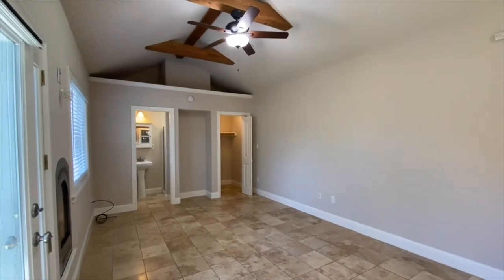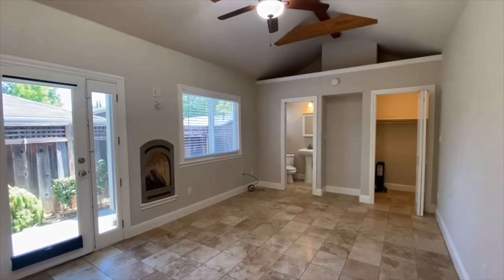Sunnyvale Apartment for Rent | 447 E California Ave. | Five Star Property Management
Northern California's Leader in Property Management serving The Bay Area. Want to live in Sunnyvale? Check out this private, quiet & clean studio apartment centrally located in Sunnyvale. Beat the rush back to the Bay Area and lock in this great studio at an unbeatable price!

Perfect location for grad student, busy commuter or someone new to the area who wants the comfort and privacy of their own place at an affordable price.

Additional features include:
- Kitchen with mini fridge, dishwasher, electric stove, microwave and oven
- Amazing sense of quiet and privacy
- Private patio area with lemon tree!
- Wired for Direct TV or Dish TV
- Washer/ dryer in unit
- Full bathroom
- Large walk in closet
- Large skylights let in a ton of natural light
- Unit stays cool in the summer, and warm in the winter thanks to its own private gas fireplace!
- Ideal location for student who wants quiet and privacy or a busy commuter looking for a place to stay during the week
- Lots of easy street parking
- Separate entrance with your own mailing address and mail box
- Easy access to LinkedIn, Nokia, Raytheon, Facebook, Google, Apple & more!

Application information:
- Please note that all properties require each applicant to have a minimum FICO score of 700 and a combined minimum verifiable gross income of at least (3) three times the monthly rent.
- Each resident over the age of 18 must submit a separate rental application.
- Each applicant must complete a PET, NO PET, and/or an ASSISTANCE ANIMAL profile
- Minimum 12 month lease term
- No co-signers
- No pets considered
- Tenant pays all utilities (will be billed back based on usage)
- Renter's Insurance required

Professionally managed by:

Five Star Property Management
Speak with a live agent Mon-Fri 9am - 8pm & Sat-Sun 9am - 5pm PST!!

Five Star Property Management offers all residents the ability to pay rent and security deposits online 24/7 via Check, Debit or Credit card, thus eliminating the need to mail in or drop off payments!

You can also view account information and create & track maintenance requests online from the comfort of your home or on the go with your mobile device!

About Us: Five Star Property Management is the Bay Area’s premier boutique property management company. Our property management professionals help real estate owners and investors like you manage your properties throughout the Bay Area by handling all facets of the day-to-day management of your properties and partnering with you to develop long-term investment management strategies.

For more information about our property management services, please visit our educational

DRE License #01950035